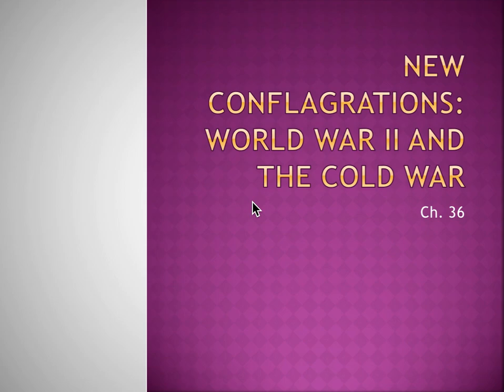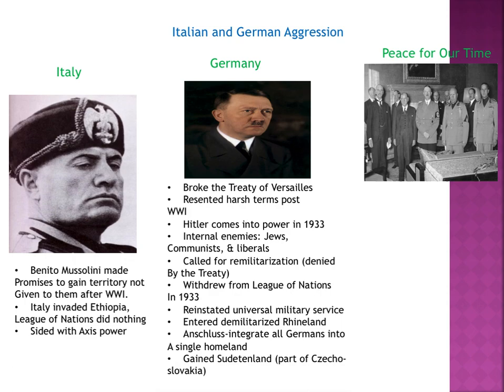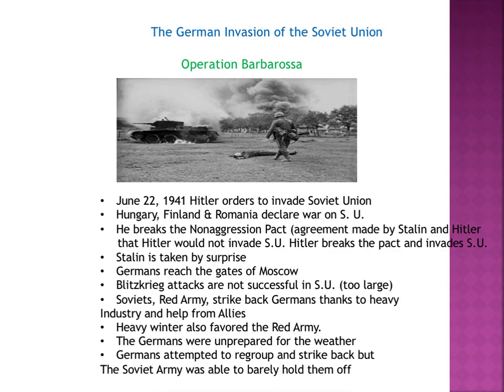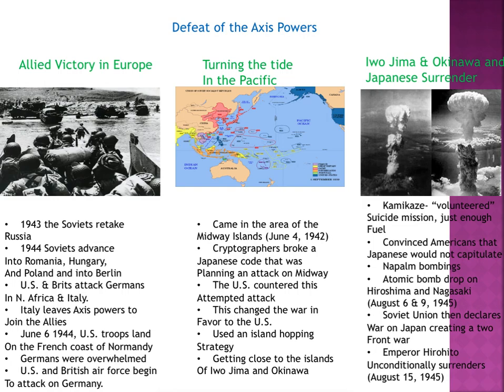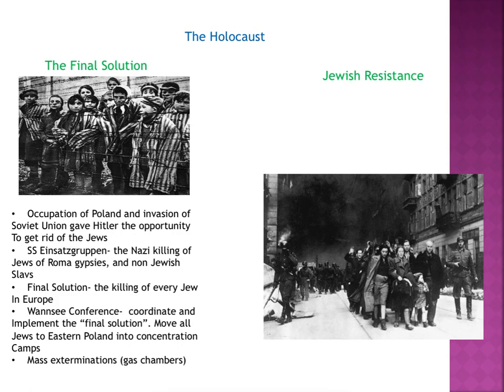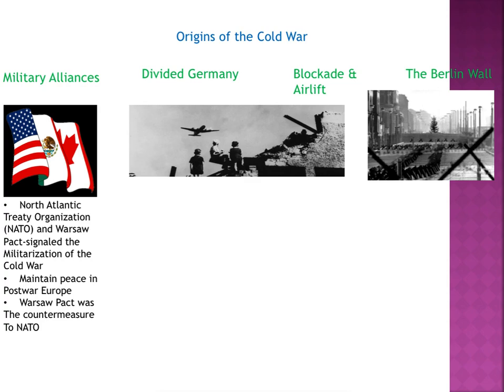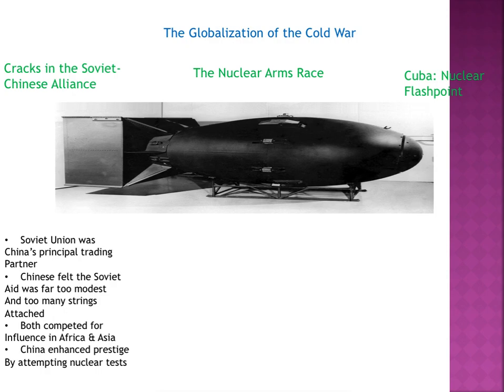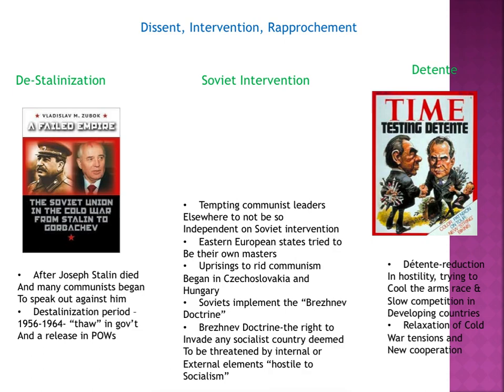APWH CH36 Screencast